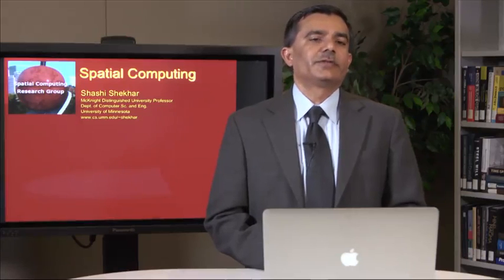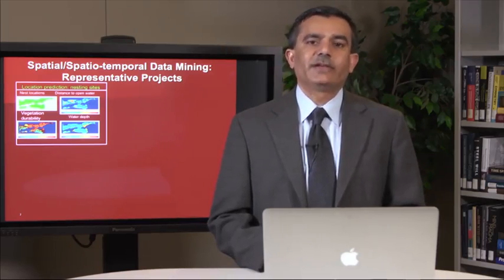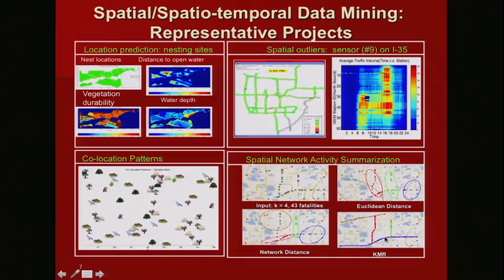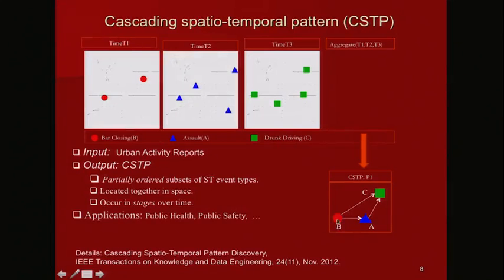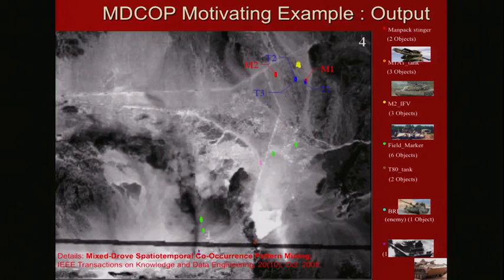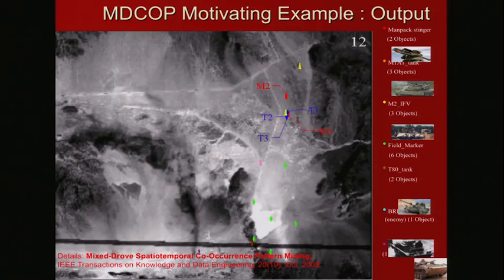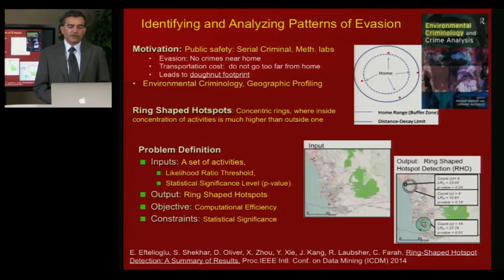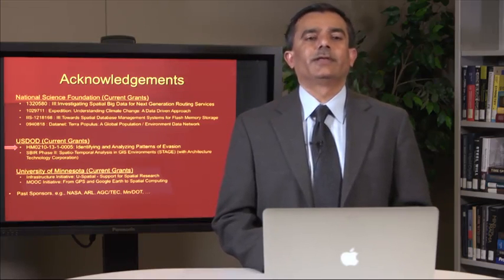Advances in Spatial Data Mining (2014 Coursera)